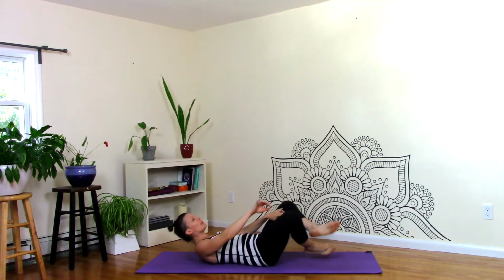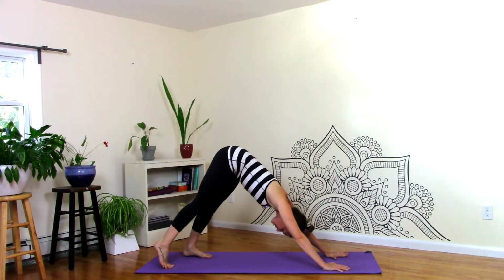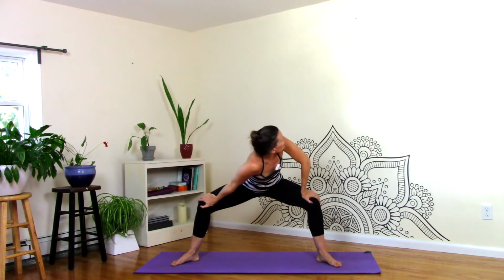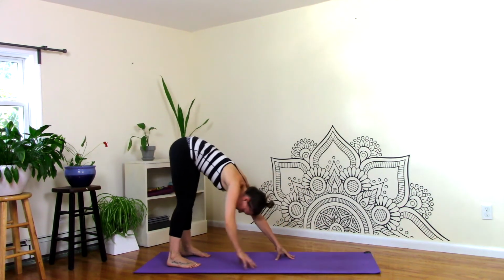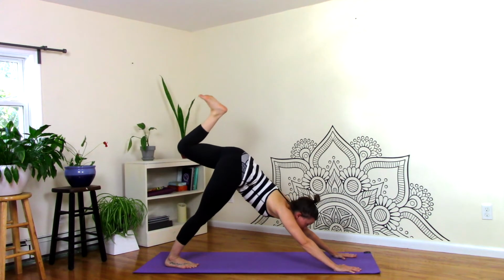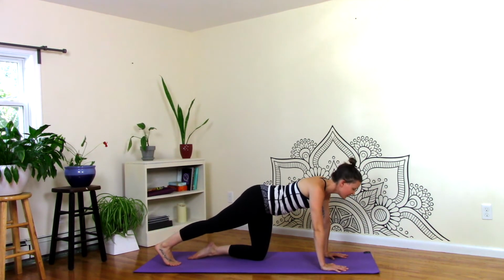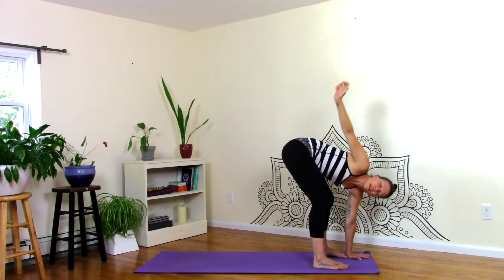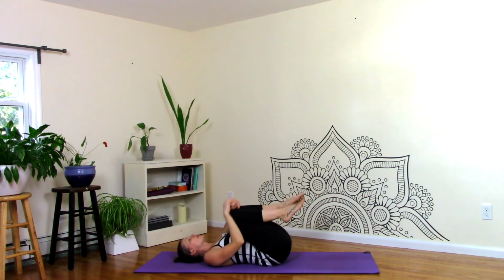VINYASA FLOW FOR STRENGTH AND FLEXIBILITY | Easy to Follow Yoga Class | Tina's Yoga Room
Build strength, check!
Increase flexibility, check!
Get stronger and more flexible with this vinyasa flow for strength and flexibility. I teach an easy to follow yoga class, suitable for all levels.

Namaste!